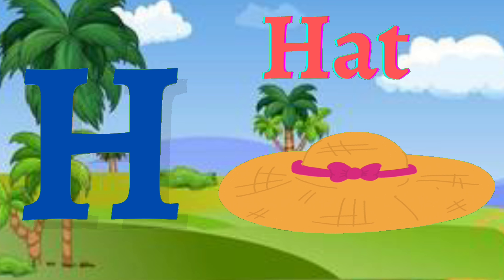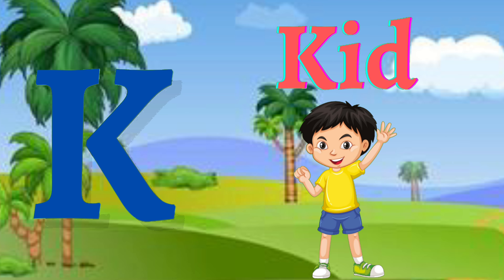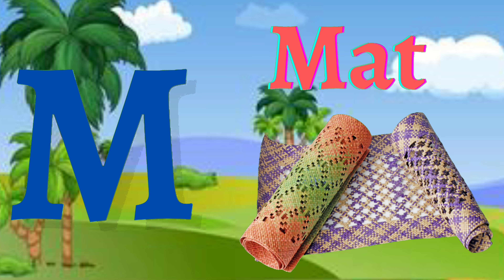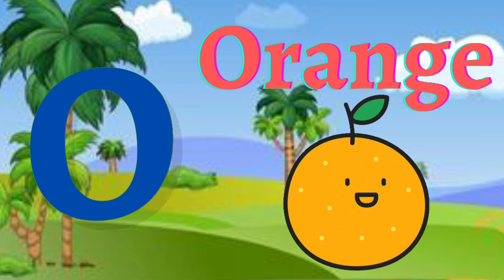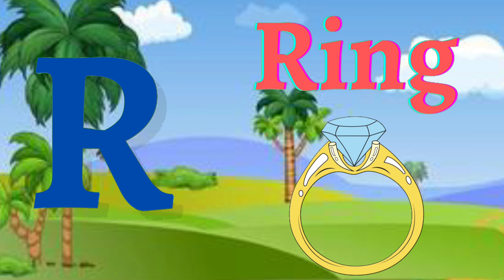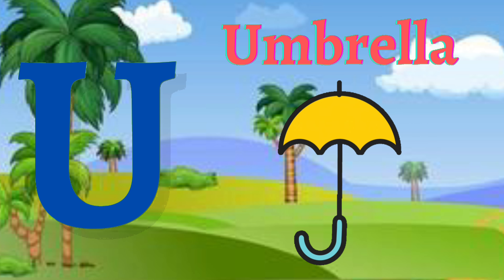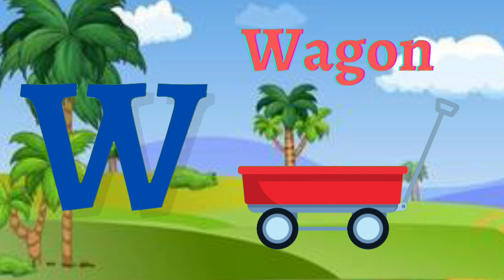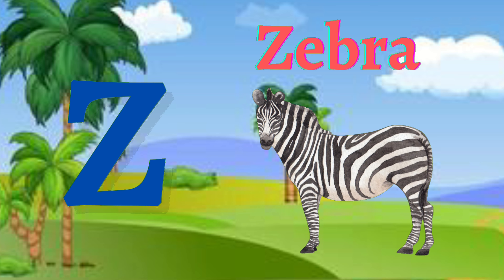ABC Song - | A for Apple | Toddler Learning Video Songs | Phonics Song | Learn alphabet | rhymes